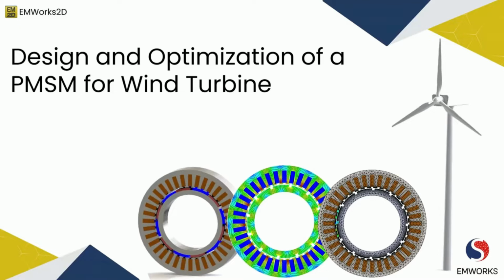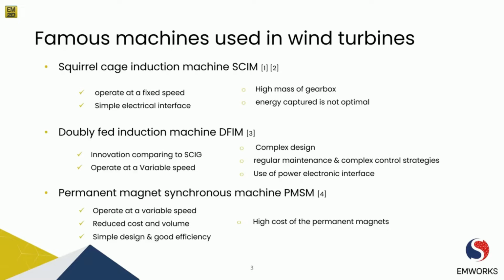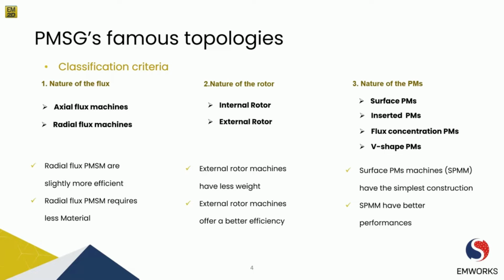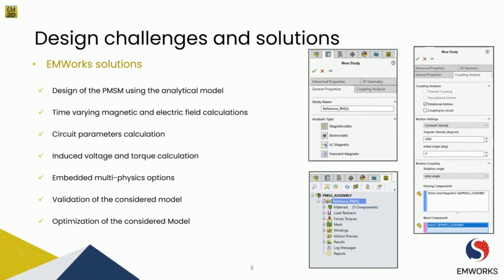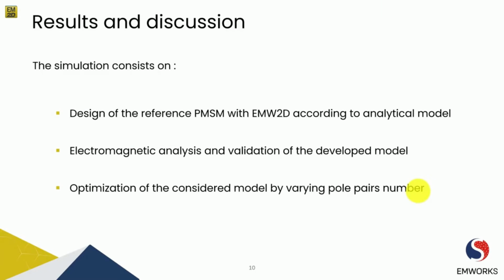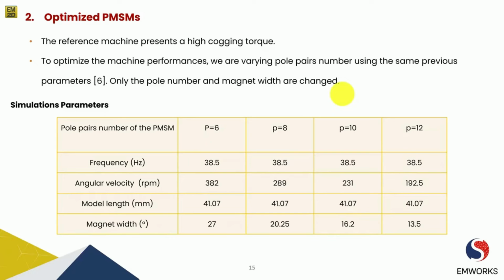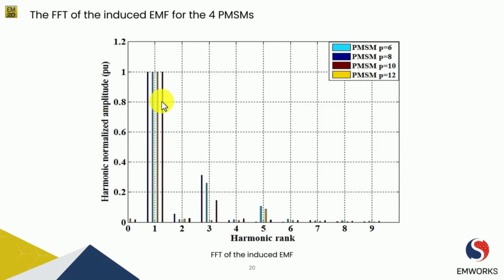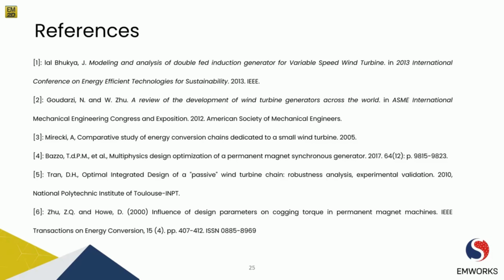[Webinar] Design and Optimization of a PMSM for a Wind Turbine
With the rapid growth in global energy needs, wind turbines have emerged as a reliable solution to face the problem of climate and ecological changes. Direct-drive permanent magnet synchronous generators (PMSGs) used in wind turbines have received significant attention thanks to the elimination of gearbox noise and their low maintenance cost. PMSGs provide a high energy efficiency and a better permanent magnet yield. In addition, the absence of a circuit exciter reduces the maintenance cost of the generator’s rotor and minimizes its losses, which helps achieve a better thermal effectiveness and a higher performance.
In this webinar, we will show you how to design a permanent magnet synchronous generator, used for wind turbines by considering an analytical model and optimizing it using EMWorks2D software. We will focus on the following aspects:
- Importance of the permanent magnet synchronous machines (PMSMs) for wind turbine applications,
- Analytical modeling of a PMSM,
- Validation of the designed model using EMWorks2D software,
 - Optimization of the designed PMSM model.